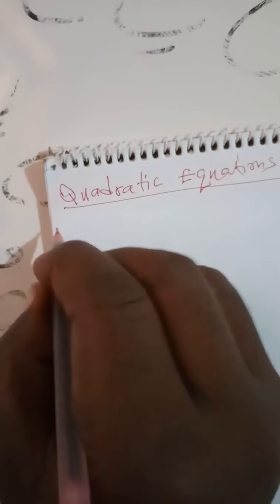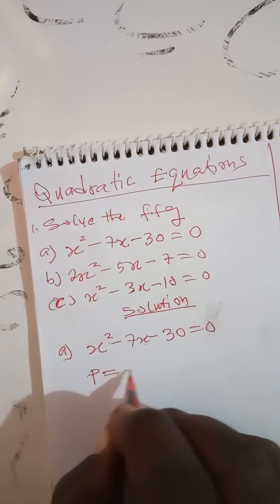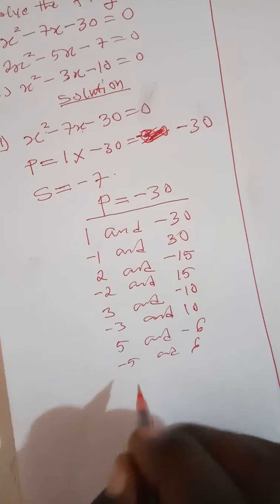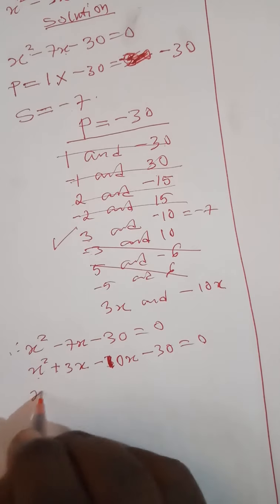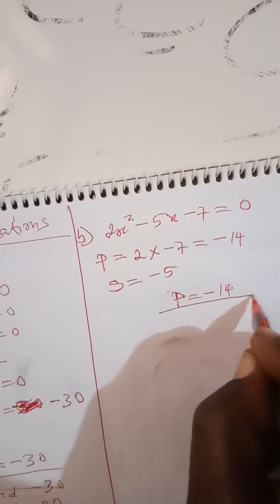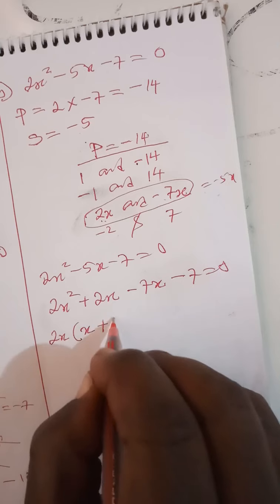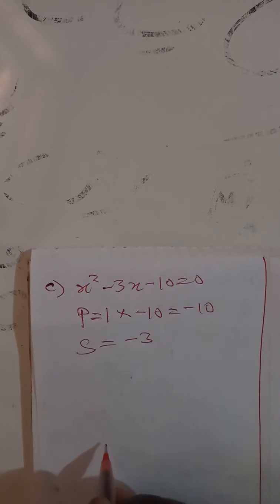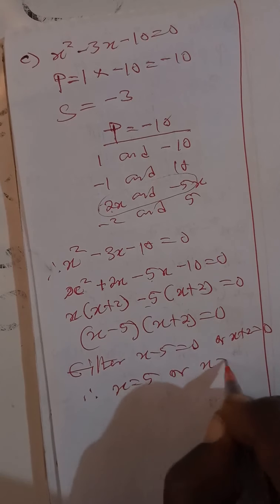Quadratic Equations 2